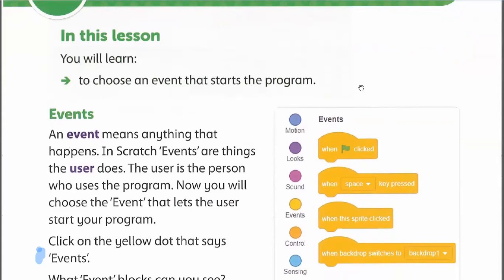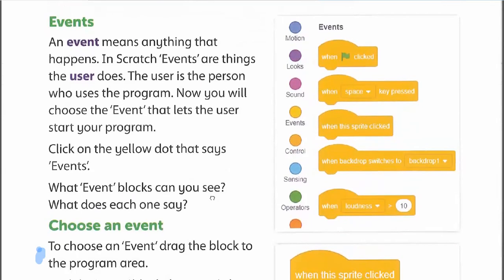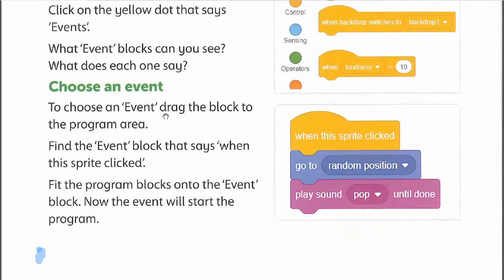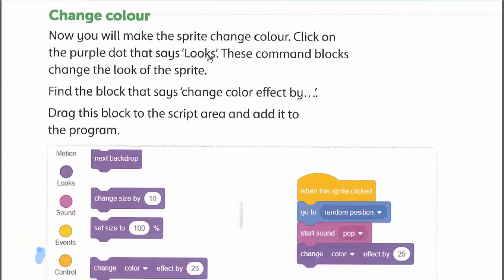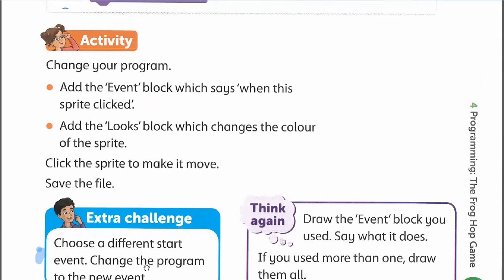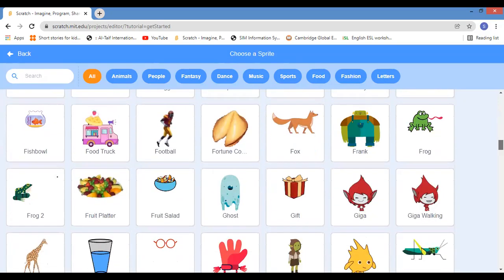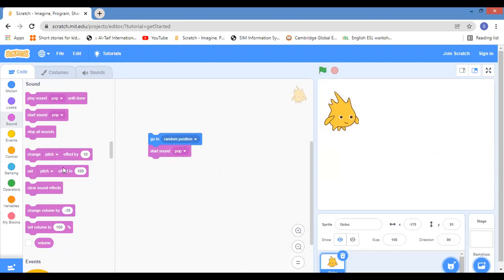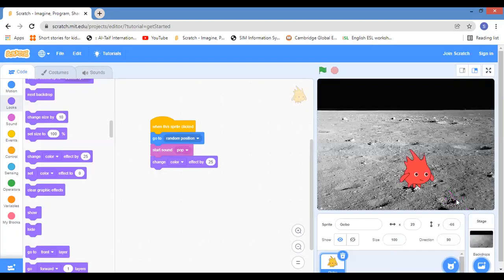Computer 4.3 scratch program